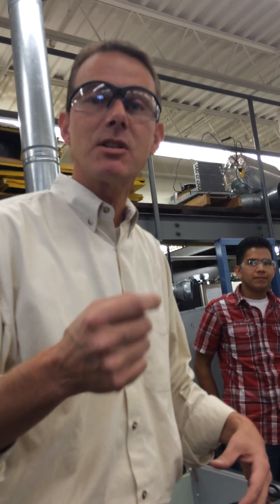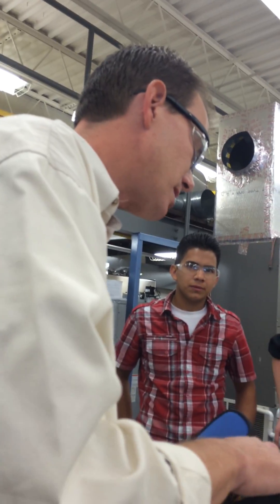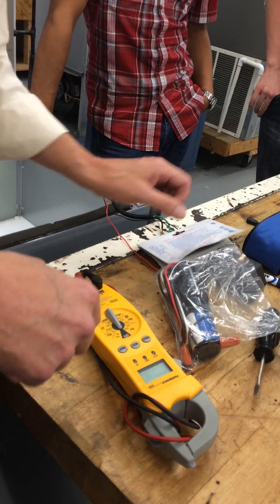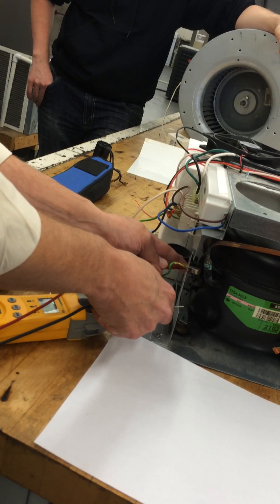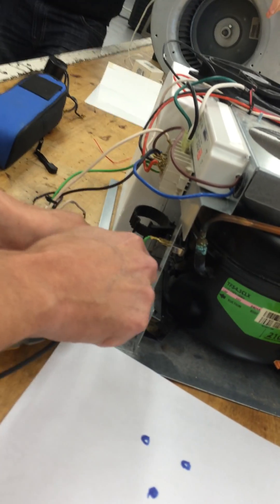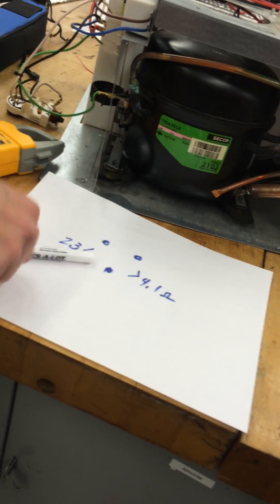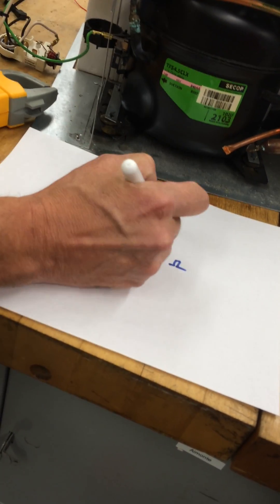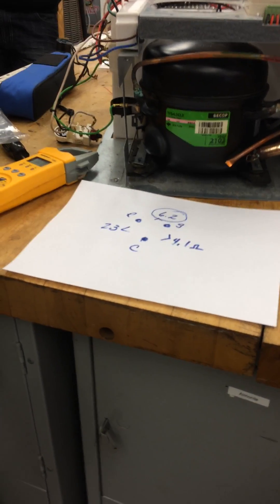HVAC Basics: Skills, Tools, & Procedures - How to find CSR terminals on a compressor motor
In this comprehensive tutorial, we will show you how to find the common start-run terminals on a compressor using a multimeter. As an aspiring HVAC technician, this is a crucial skill that you need to master. Our step-by-step guide will help you understand the process of locating the terminals and testing their continuity, ensuring that your HVAC systems are functioning properly. This hands-on tutorial is perfect for those who want to deepen their understanding of HVAC systems and build their technical skills.

Mr. Stringham shows the level two class how to find the Common, Start and Run (CSR) terminals on a hermetic reciprocating compressor. This was needed to install a 3-1 start kit.